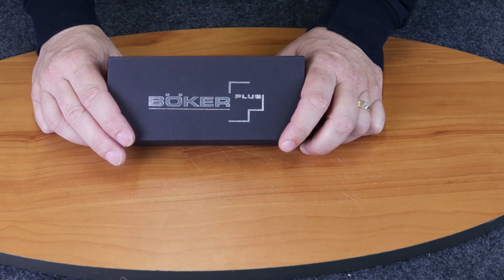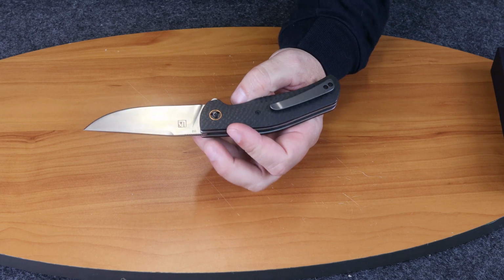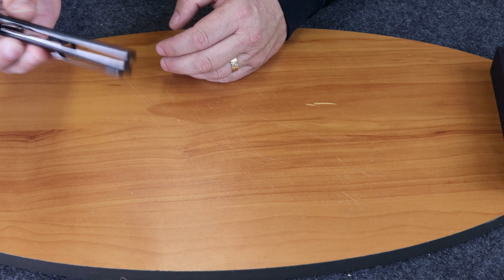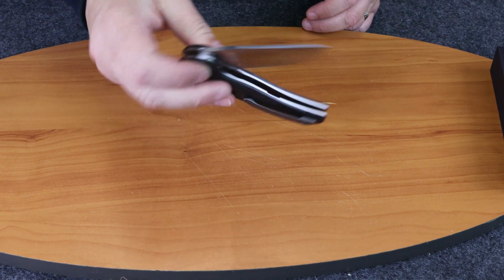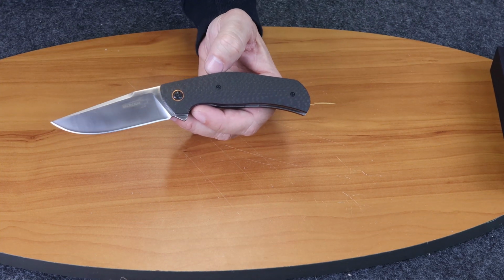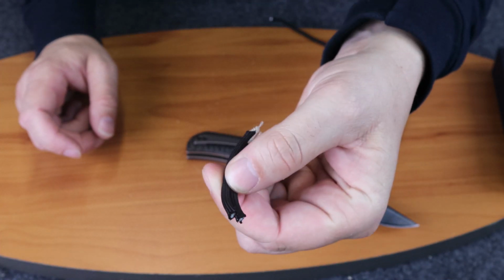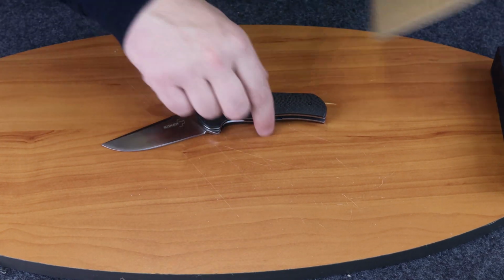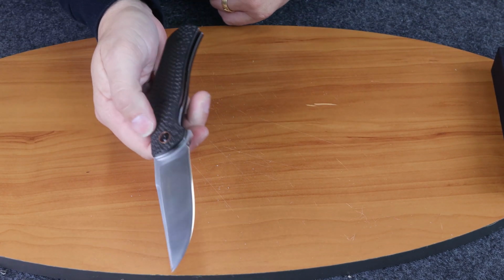Boker Roundhouse Folding Pocket Knife EDC | Atlantic Knife Reviews 2019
4.63" closed. 3.75" satin finish D2 tool steel blade. Flipper. Carbon fiber handle. Extended tang. Pocket clip. Boxed.